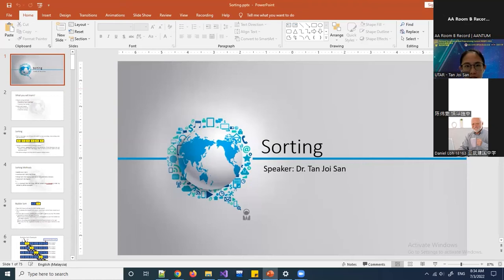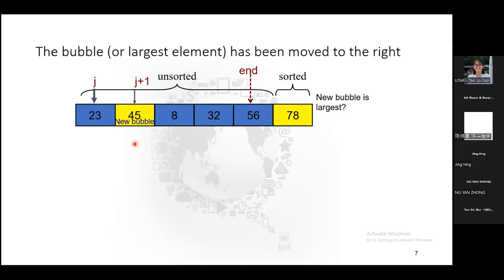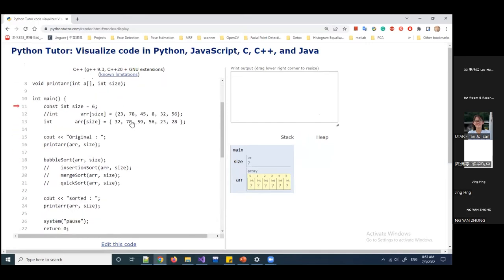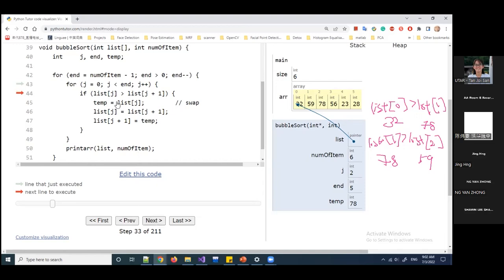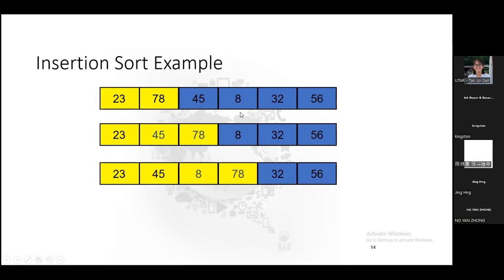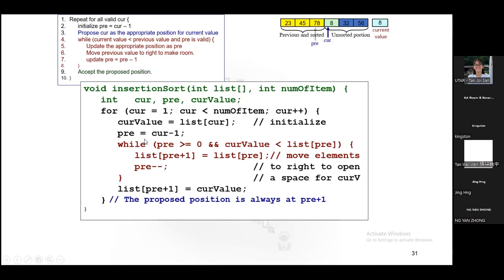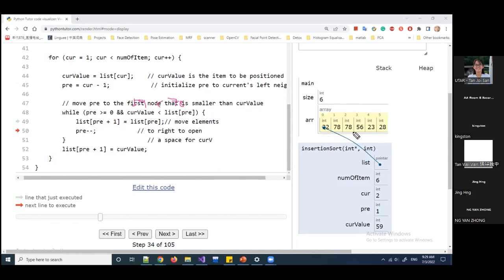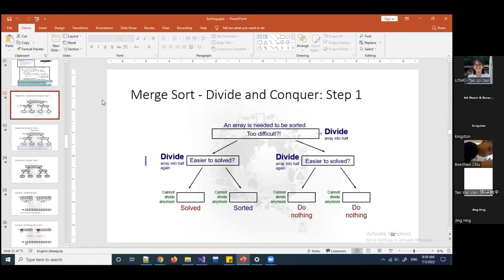Workshop 4 - Bubble Sort, Insertion Sort, Merge Sort, Quick Sort Part 1